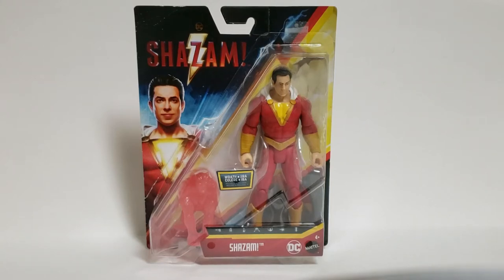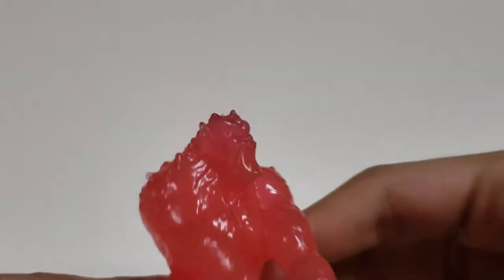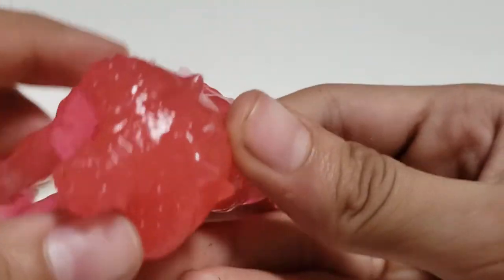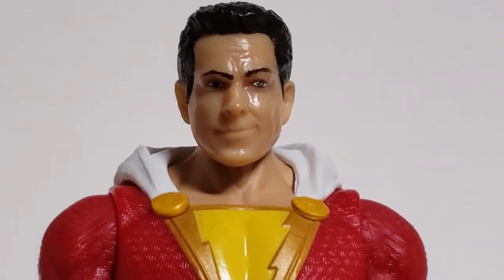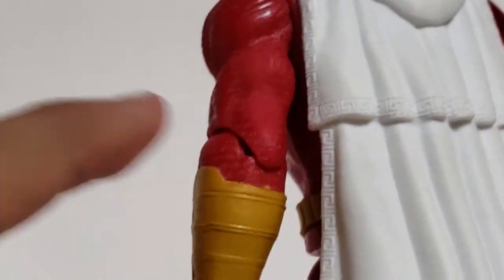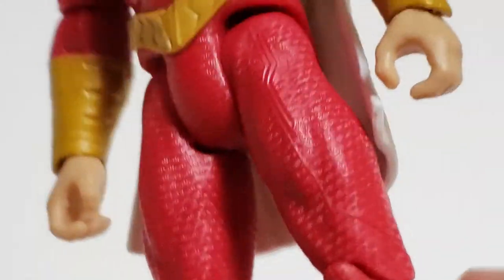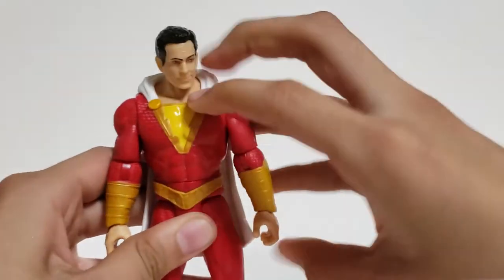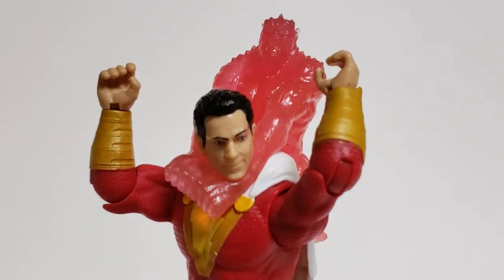SHAZAM! Mattel basic action figure review.